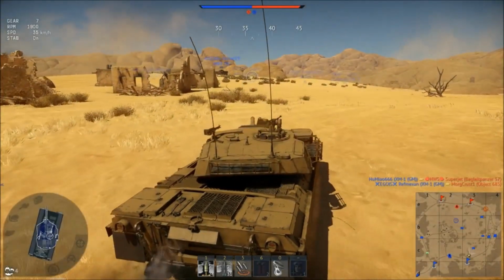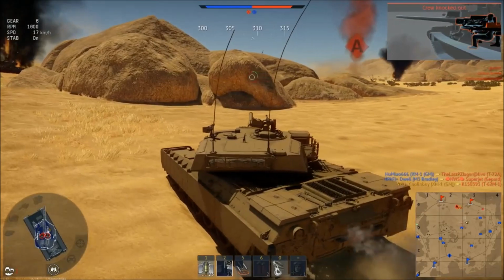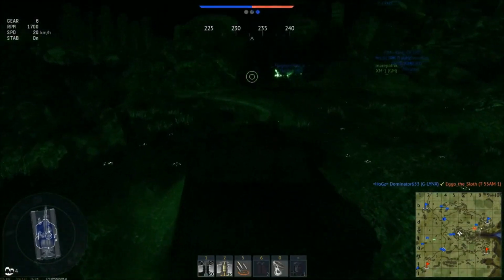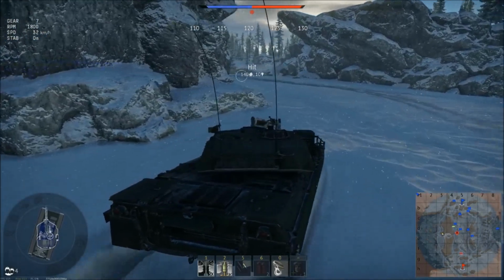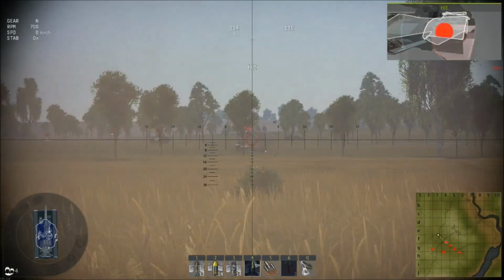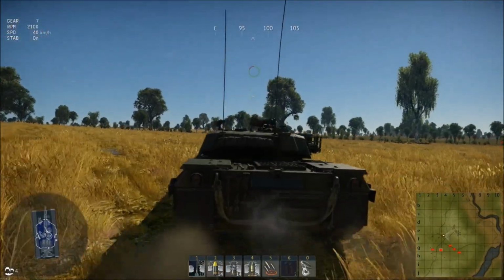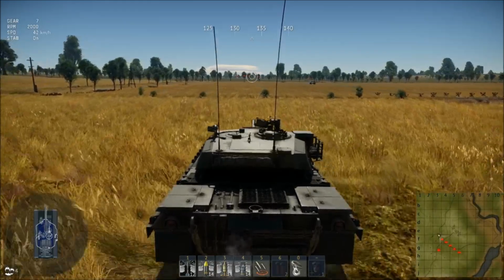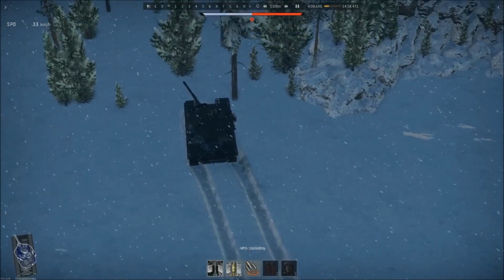Should You Buy The XM-1? Is It Worth It? FULL Review and Leopard A1A1 L/44 Comparison | War Thunder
I go over EVERYTHING you need to know about the XM-1 and do a thorough comparison between it and the Leopard A1A1 L/44, because we all know those two tanks will be cross shopped. I show several tests between the two tanks and have a ton of information to unload.